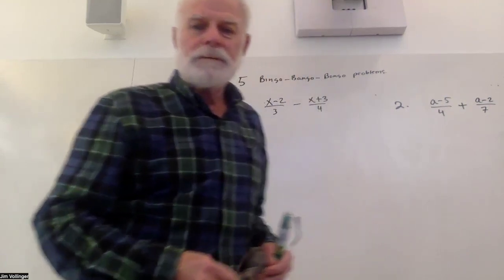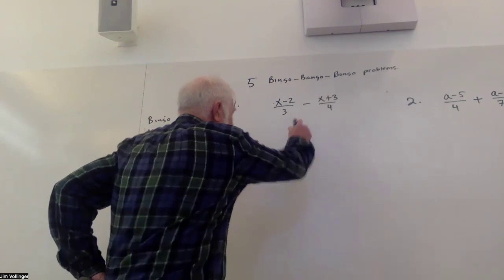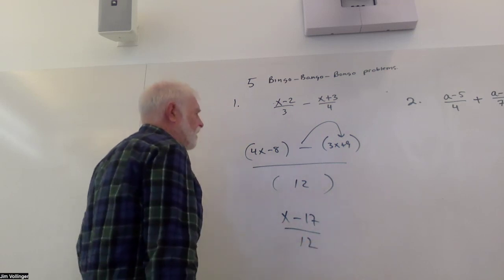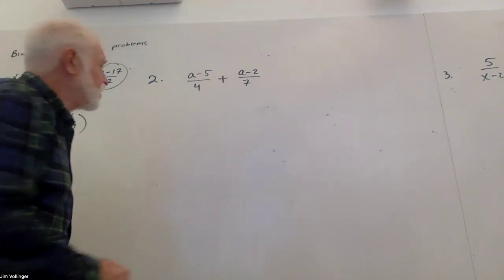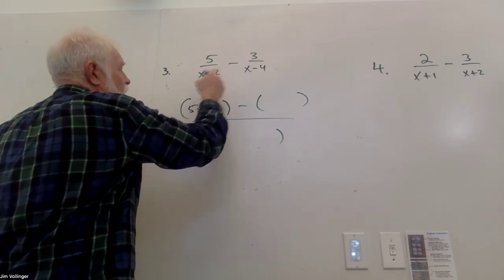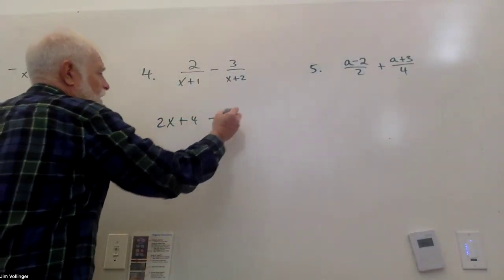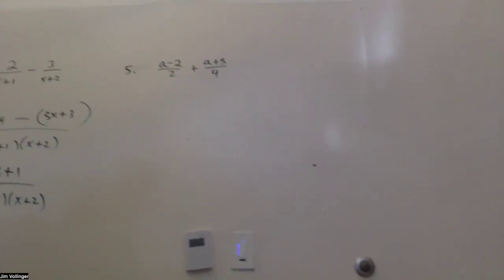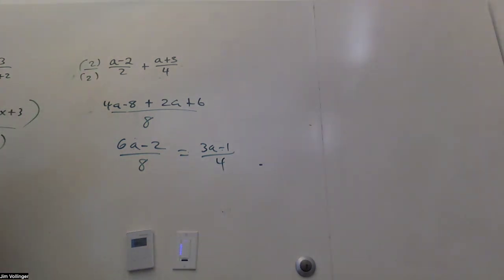Algebraic Fractions: Subtraction, Bingo-Bango-Bongo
Just a little calculating shortcut.